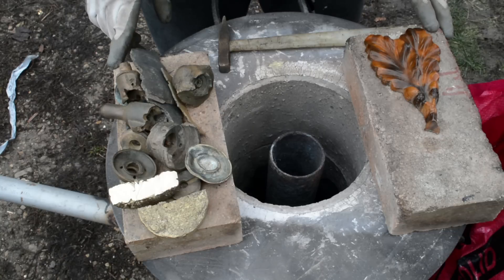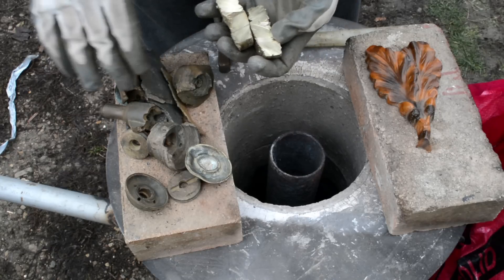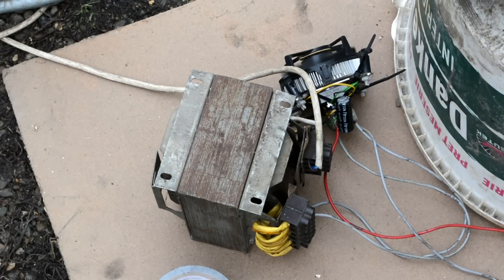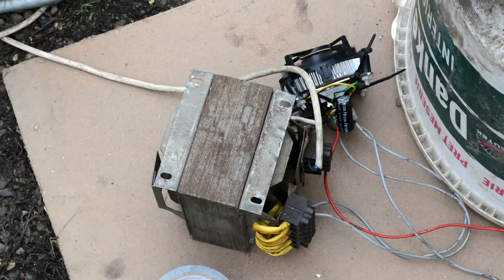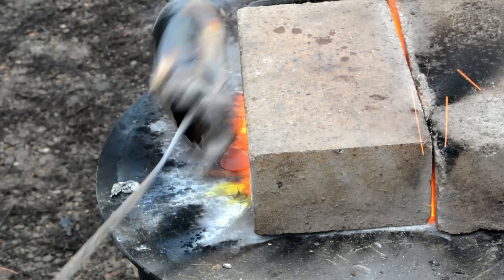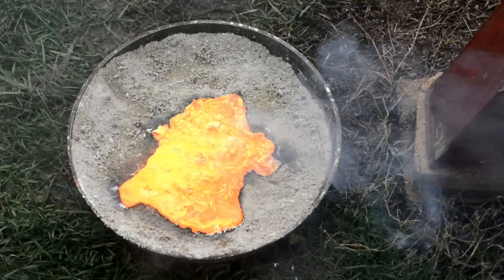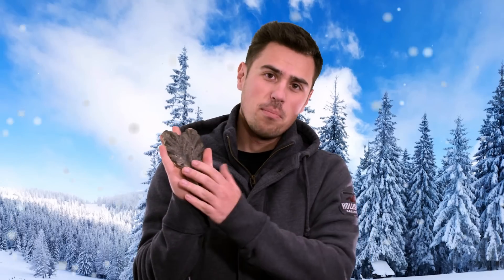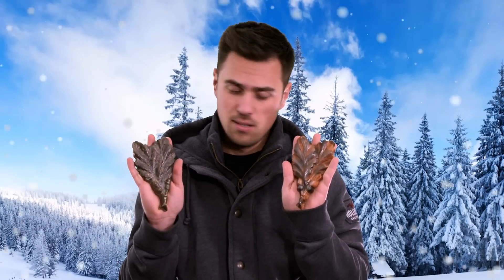Using my Home Made Metal Melting Forge/Furnace/Foundry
Using our home made furnace - this time we are melting brass :D It was a success as you can see the molten metal pooring into that leafs mold.
   After a little bit of research over the internet and checking other videos on Youtube for making a metal foundry, I found that I could buy refractory materials for stoves from any local Hardware store.
From start to the moment we started the furnace 2 days passed because I decided to use mostly dry materials and only a thin layer of plaster on top.
   As fuel I'm using charcoal briquettes that usually burn at 400 ºC and can reach over 1000ºC with some extra oxygen trough a blower.
On our first attempt we succeeded to melt aluminum and this won't be all, stay tuned for part to when we will try to melt brass which has a higher melting point.

WARNING!
Burning charcoal in a foundry can reach temperatures over 1000ºC, which means that it should be always supervised and it should not be used indoors or by children. This project should only be attempted with adequate knowledge and training and always with proper protective safety gear, and also in a safety area far from any buildings or other flammable materials. The sparks flying from the foundry can start fires, and the fumes may be toxic. If you want to start a project like this proceed with caution and use common sense. Be advised that using the content of this video will be at your own risk.

Video: Nikon D7100 DSLR, 35 mm lens

Credits
Song title: Fade.